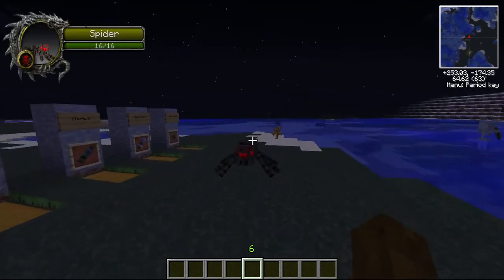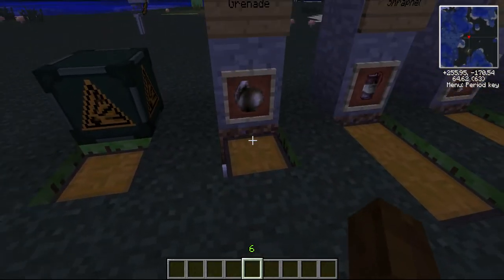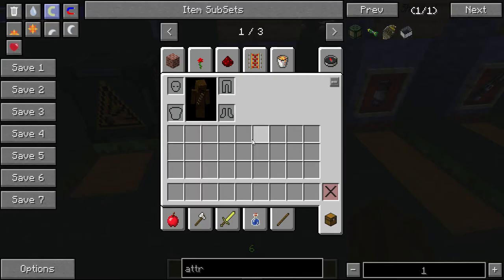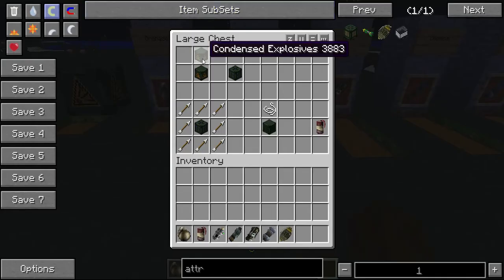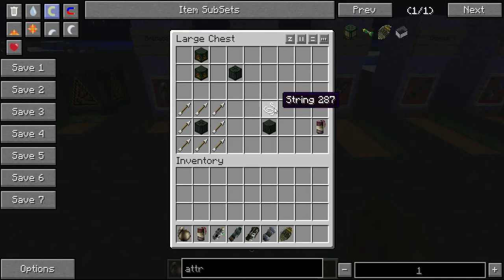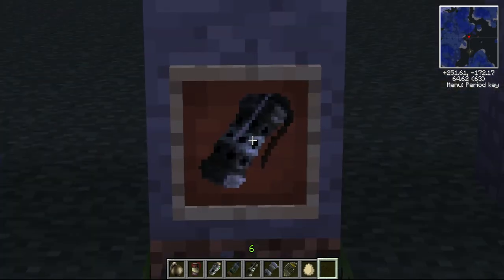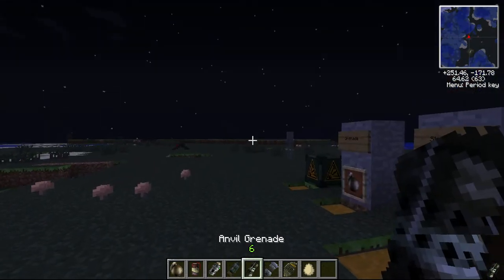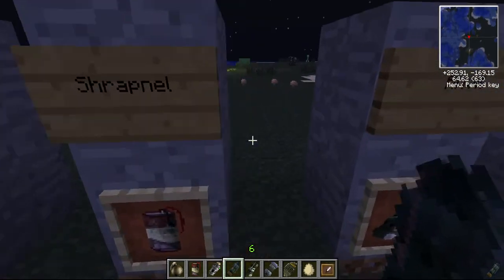Infamy Modpack- Making Grenades